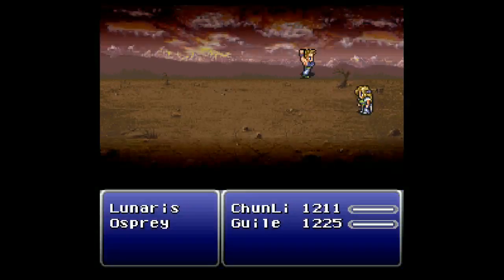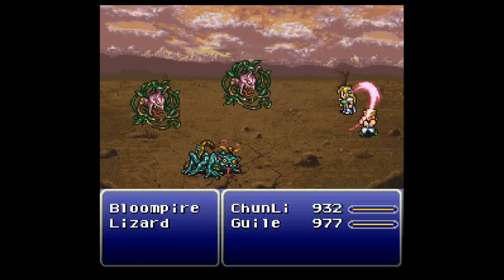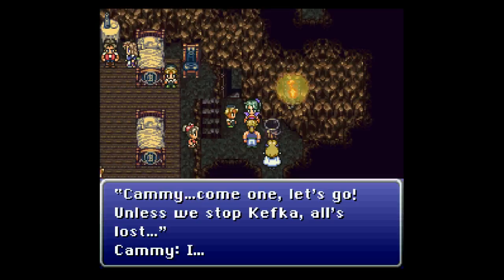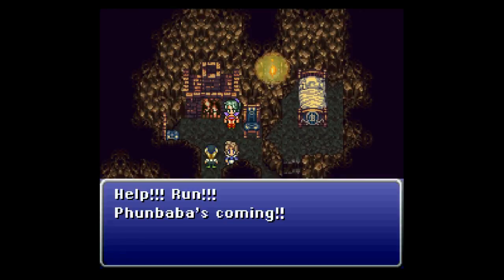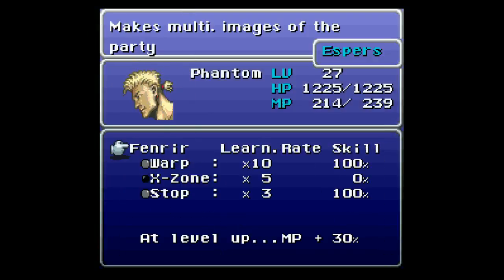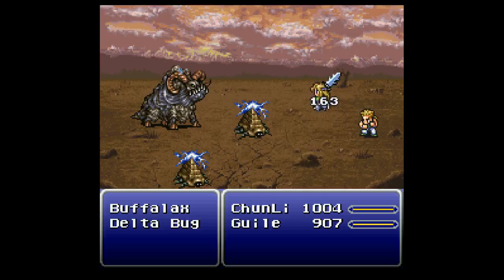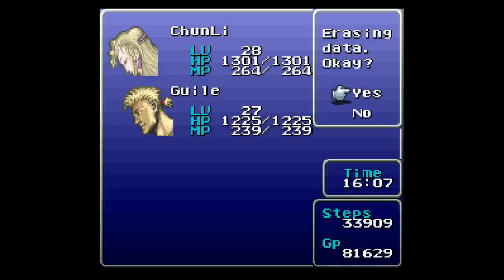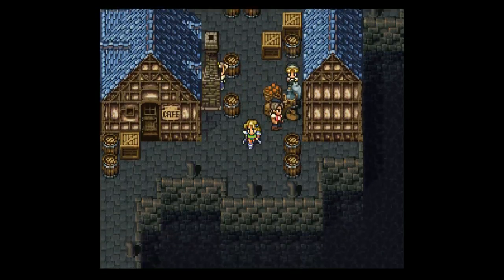Let's Play Final Fantasy 6 Part 30 - Wasteland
It doesn't get more depressing than this...